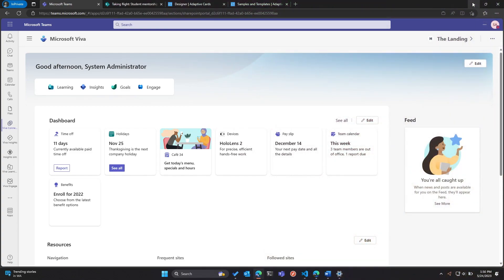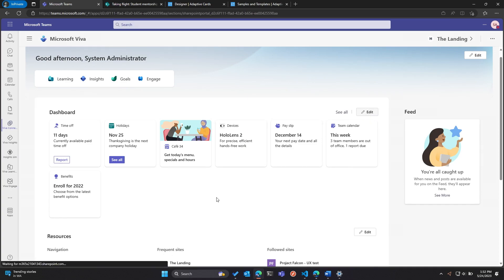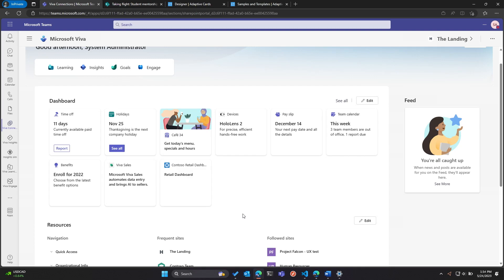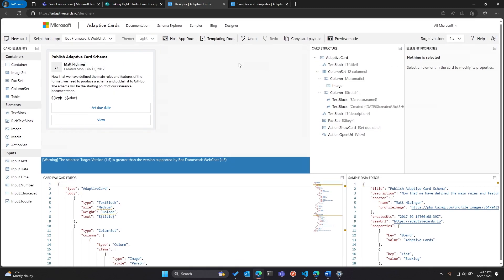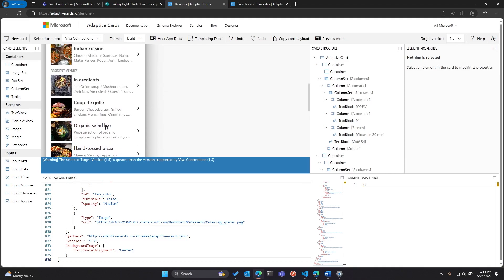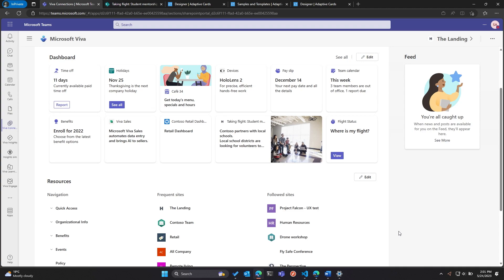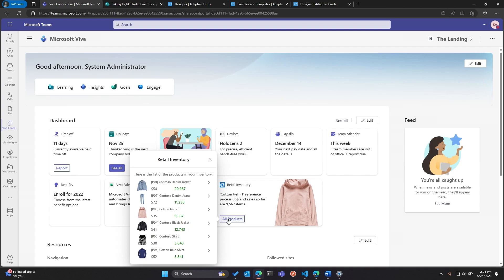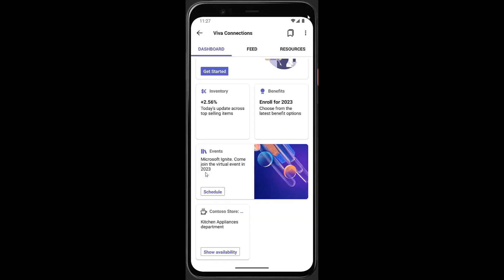Learn how to integrate any solution into Viva Connections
Join Connection and SPFx platform PM leads to learn how easy it is to extend Viva Connections cards. Whether you have a web app, Teams app, SharePoint app, or even a bot, it is fast and easy to create deep integrations with Viva Connections. Learn how to use a weblink or an out-of-the-box Teams card and get a demo of the 'hands-on maker' tool – which has a card designer or lets you create custom cards using SPFx.